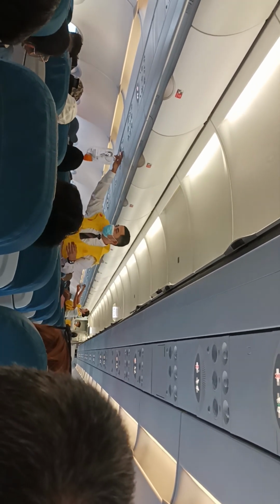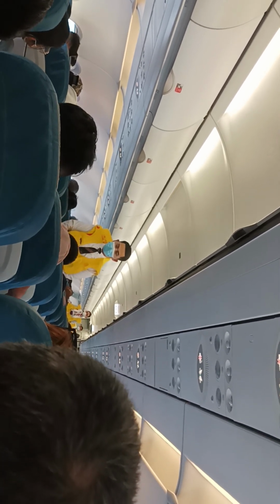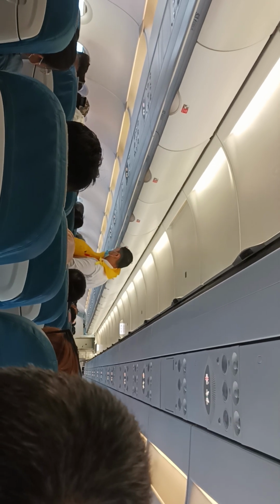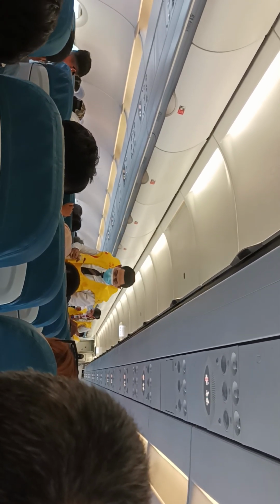Awang DOS Cotabato to Manila trip to the moon broom broom